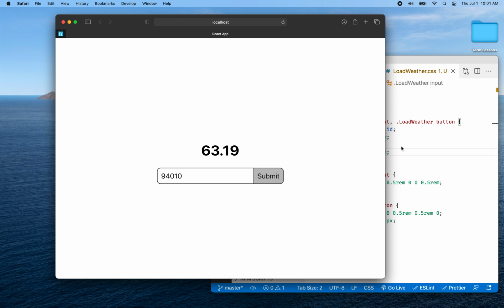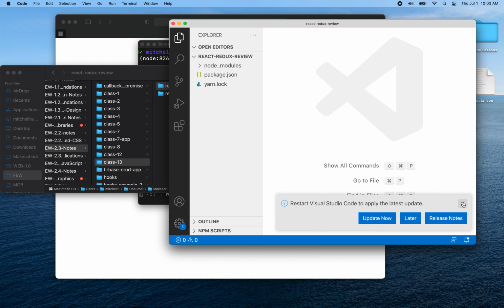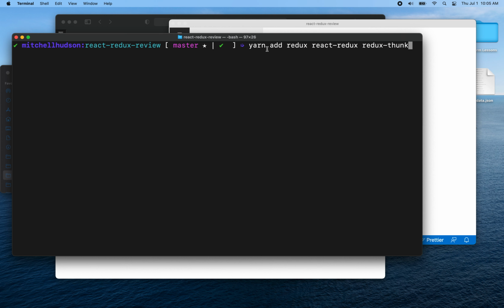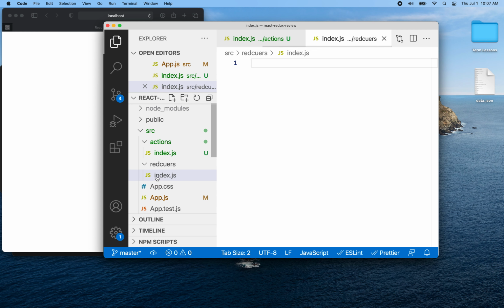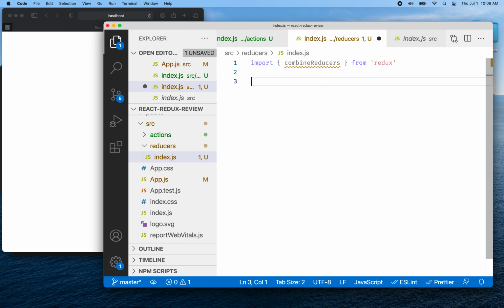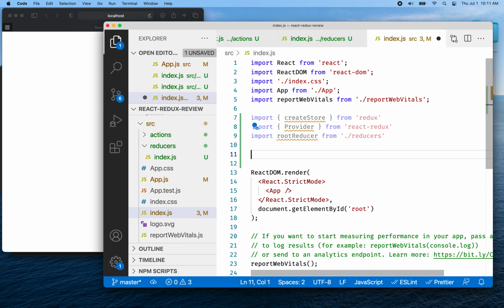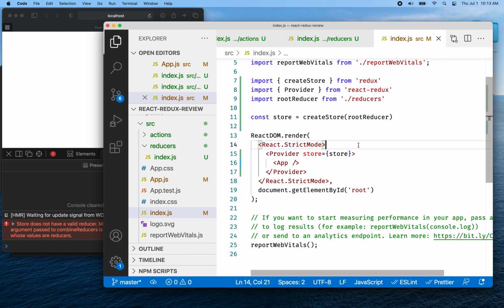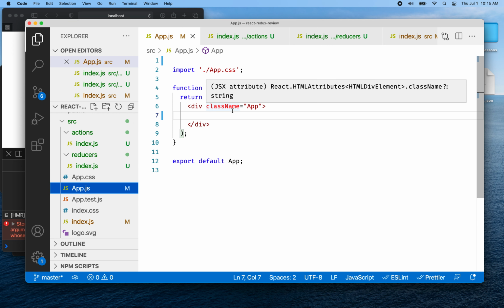lesson 07 1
Learn React, Redux, Redux Thunk, and handling async actions with redux.